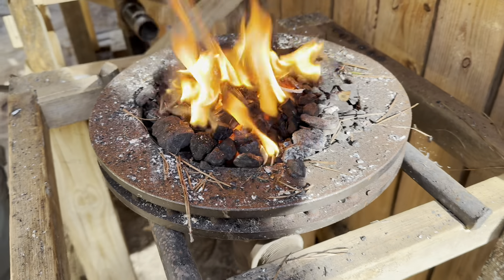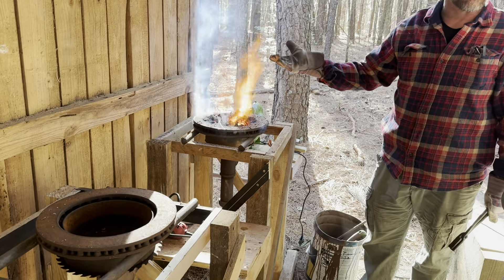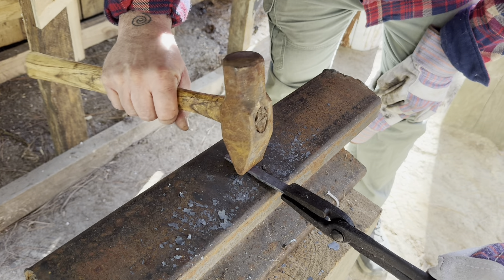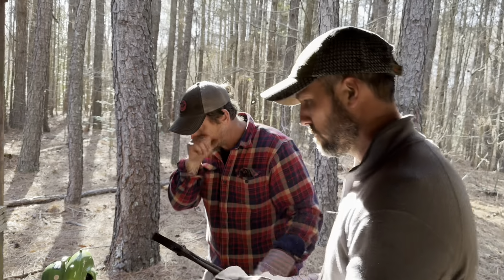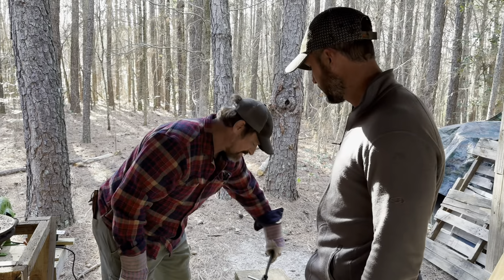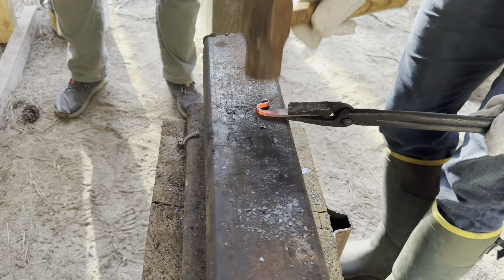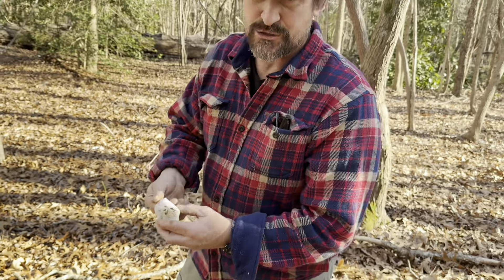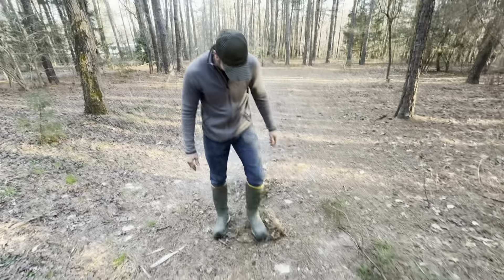What Makes This Fire Starter So Effective?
How to Forge Fire: Crafting the Ultimate Survival Striker. We will take you on a journey  of forging flint and steel. It all starts at the forge. Hobo Forge Survival’s Jason Smitth teaches me the art of hand forging a striker to be used for a flint and steel fire.

Join us as we embark on an exciting journey of forging a Striker for flint and steel! Starting at our simple brake drum Forge, we have the coal burning hot, with the squirrel fan blower controlling the temperature. Our steel is ready - a piece of scrap 1095 cut off that will be transformed into a fantastic Striker. Watch as Jason works his magic, heating up the steel until it reaches the perfect temperature. Once it's ready, we'll head over to the track Anvil and start hammering away.

How to Forge Fire: Crafting the Ultimate Survival Striker. Here’s the old school method